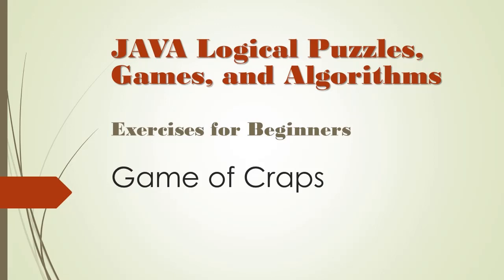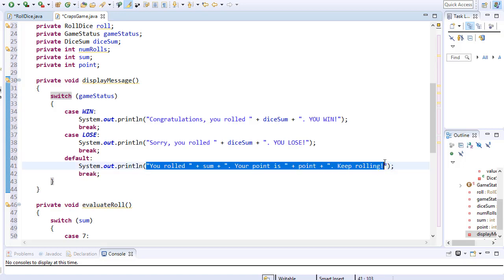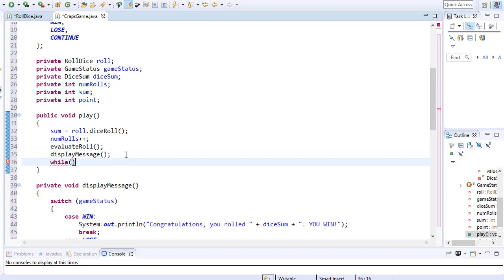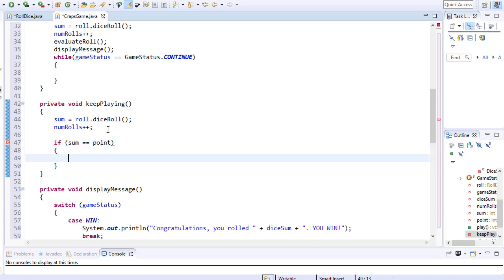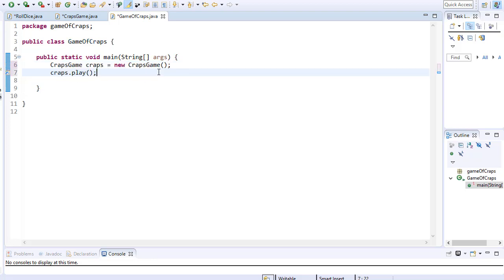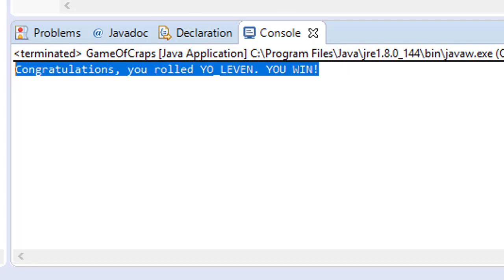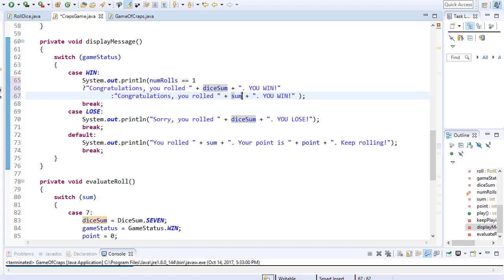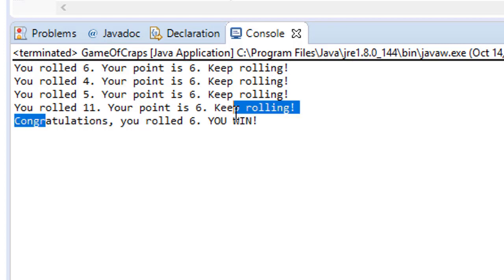Java Puzzles Games & Algorithm Exercises - 2/5 - Game of Craps